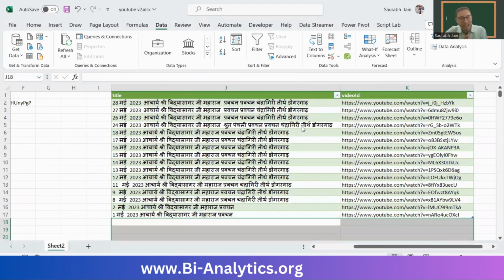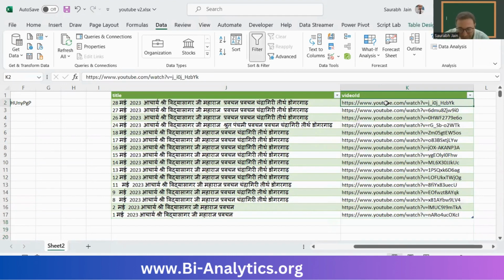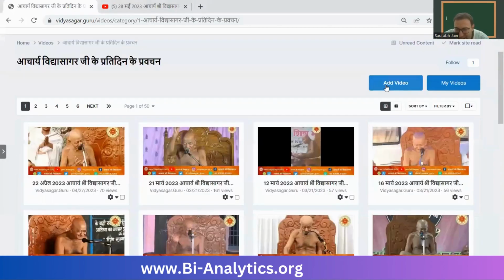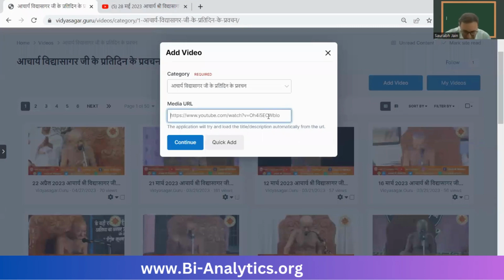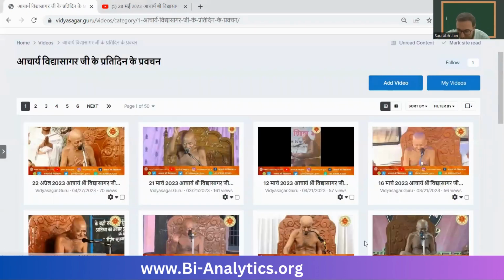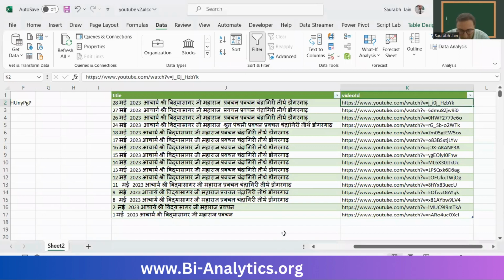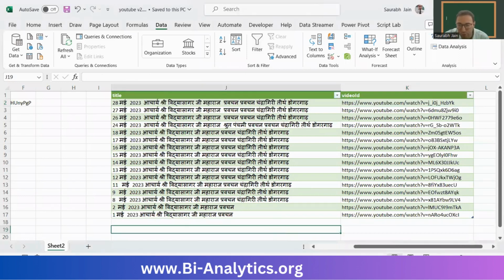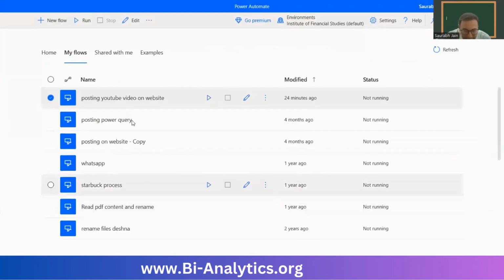Live automation to post videos on website Power query + Power automate@MicrosoftPowerAutomate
1 From playlist ID I extracted youtube videos in my excel (powerquery)
2 Now Power automate will read data from the excel and post the video one by one